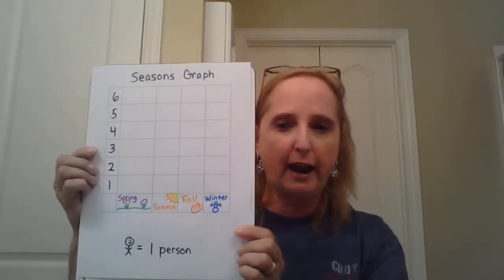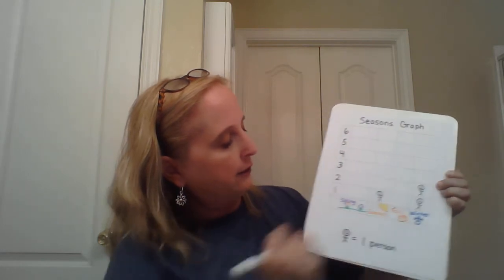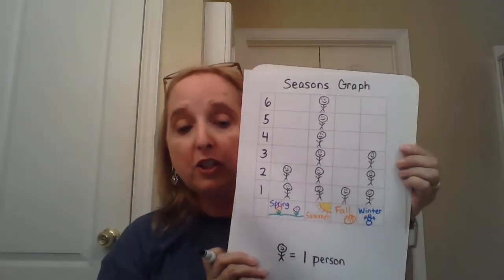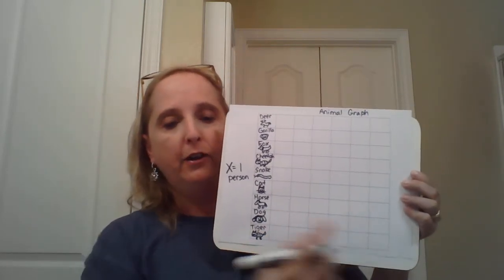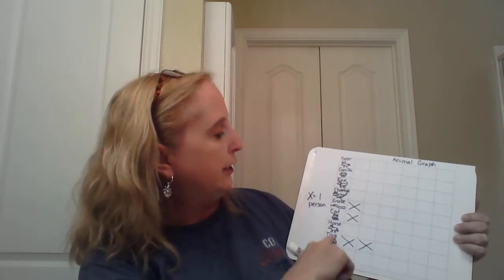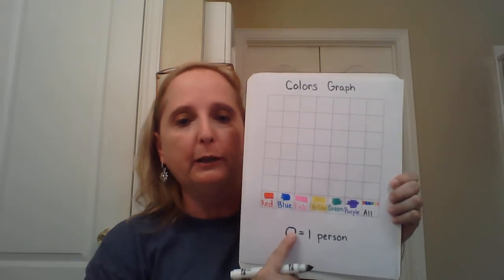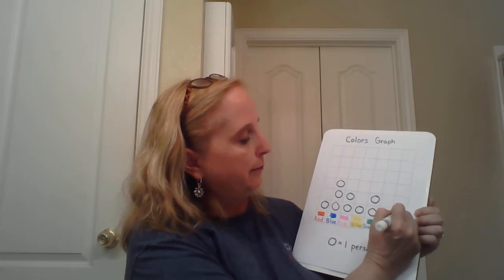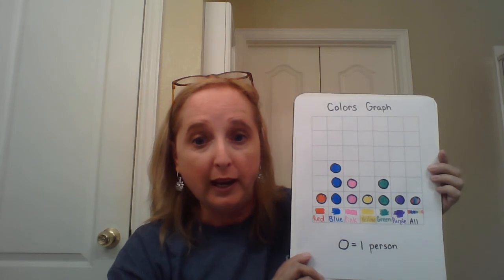Picture Graphs with Mrs. H.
We collected data from Mrs. H's students and used that data to make 3 different picture graphs!